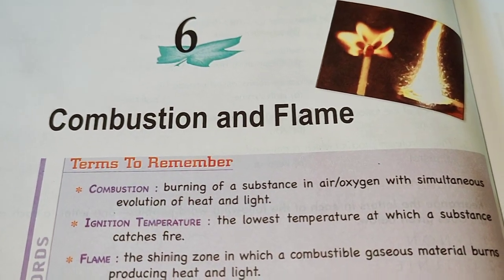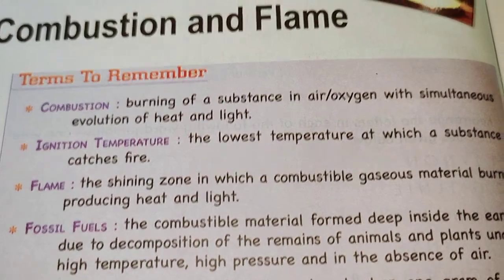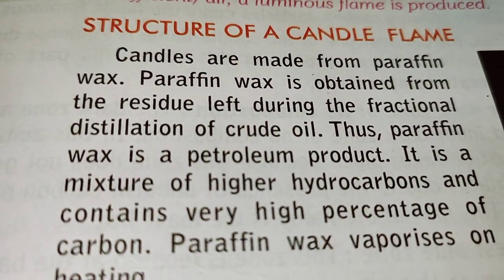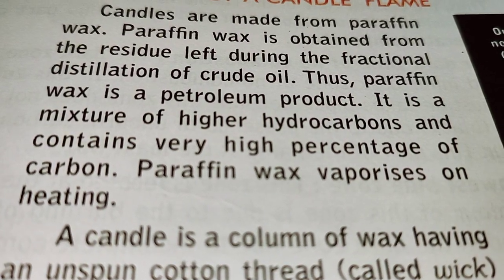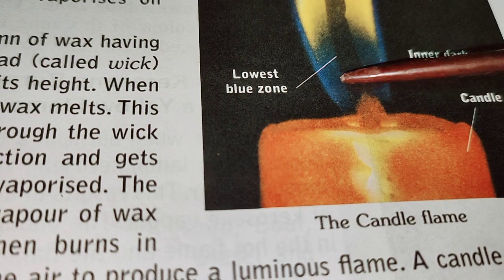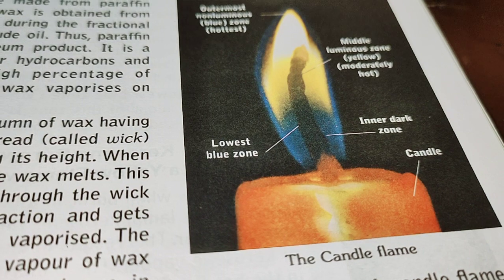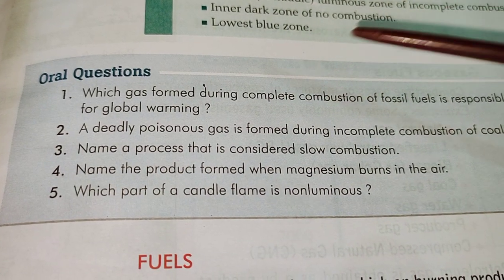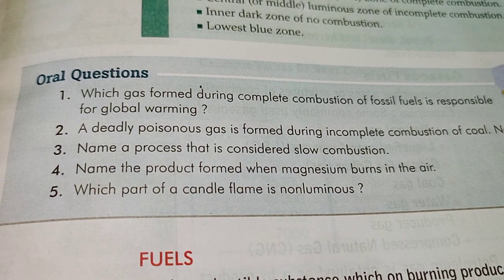Class 8/Science/Chapter 6 Combustion and Flame /Lecture 4